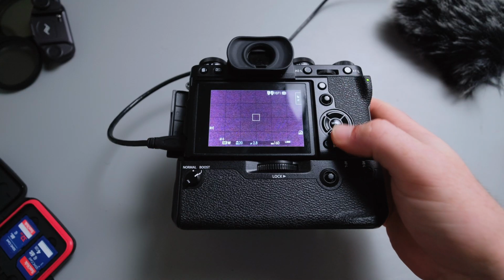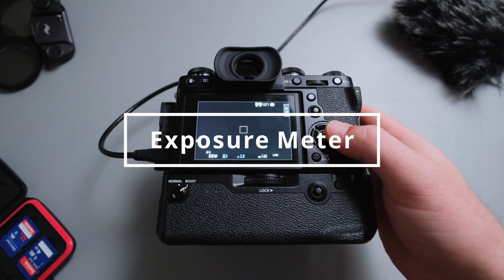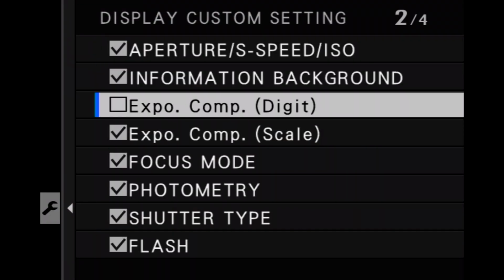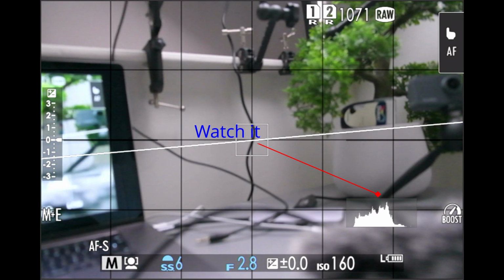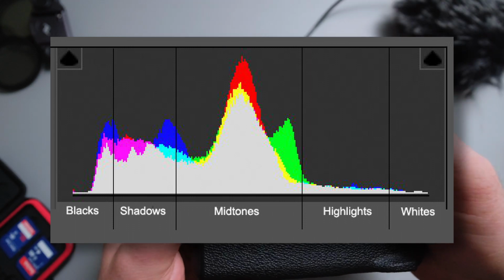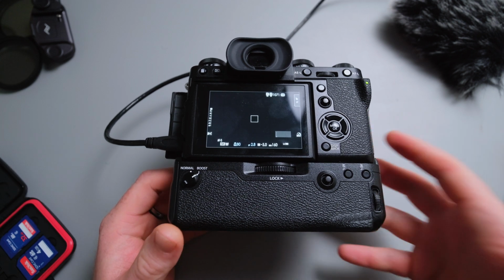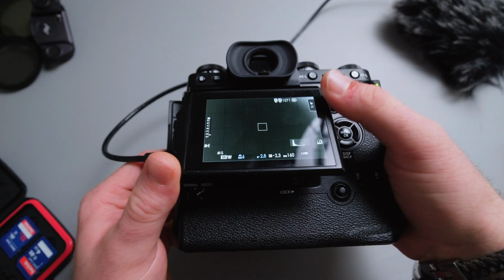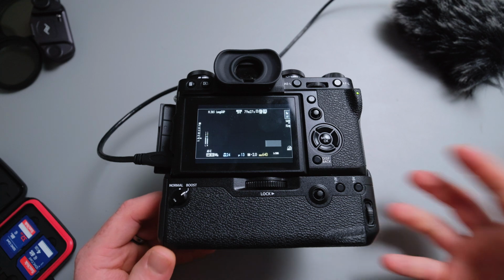5 Fujifilm Exposure Warning Tools, You Should Know about!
Breakdown of Fujifilm Exposure Warning Tools, Made easy and simple and easy to use for your next Photo and or Video Adventure
Gear used in this video:
Fujifilm X-T3
Hdmi cable
Hdmi capture card
MacBook to record camera
Where I get my Music from:
My Gear:
Main Camera
Second Camera
Vlog Mic
Variable ND Filter
Main Video Led Light

00:00 Intro
01:02 Exposure Preview
02:32 Exposure Meter
04:46 Histogram
06:31 Live View Highlight Alert
09:15 Zebra Settings
10:36 Final Words